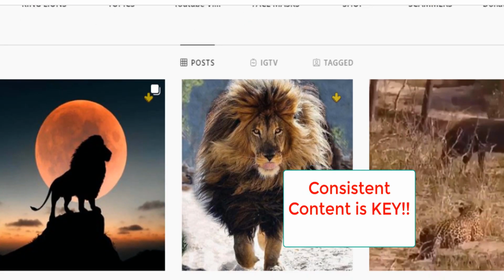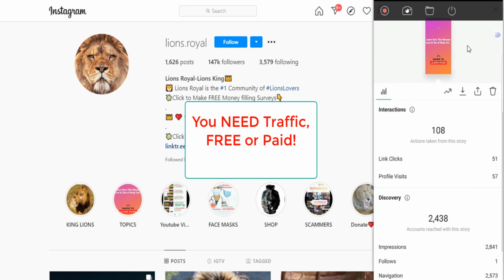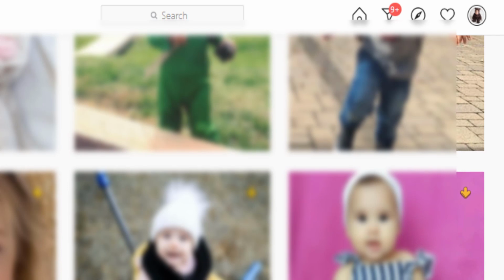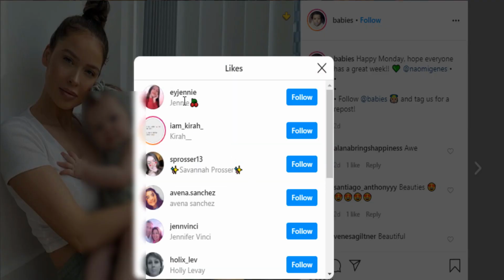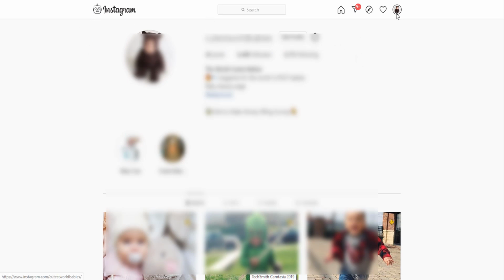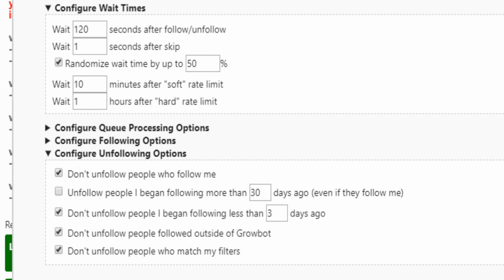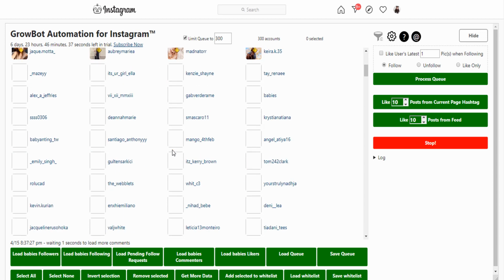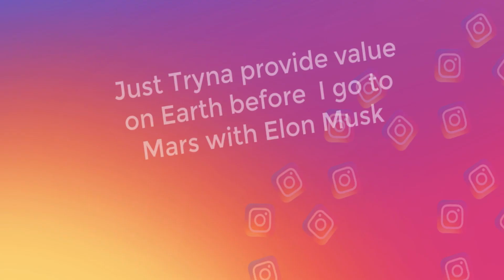I tried THIS To Grow on Instagram From Scratch🚀 | Experiment (Part 1)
How to Grow on Instagram After the Latest Algorithm Updates from Scratch. I cover in-depth step by step for a beginner or a pro, on how to grow on Instagram, the tool you need, whether it is worth it to engage in follow for follow strategy.

This is just an update video on the follow-for-follow strategy I have talked about many times across many videos on this channel.

The platform Instagram new updates that limit the strategy and make it harder to use the method, regardless if you are trying to grow organically by following people on mobile or you use an Instagram Automator.

The algorithms they have now in place will limit anyone from taking too many actions consecutively on your accounts such as likes or follows, which can lead to a shadowban.

The tip is: YOU NEED TO INCREASE WAIT TIMES BETWEEN ACTIONS.

You can still use this strategy to grow on Instagram, you just have to be a LOT more careful and work around the algorithm. I got blocked trying to follow too many people using an Automator. It takes more than a week for the block to go away!!

ALSO WATCH

RECOMMENDED TOOLS:

▶ To generate Automatic UNLIMITED articles for your blog or business in seconds, Try Article Forge 2.0 for 5 days trial

▶ To rewrite high volume of very unique articles generate in seconds & generate a few $$/day by monetizing your blog with display Ads, try Wordai 4 for 3 days FREE using this

▶ To start a Dropshipping Business today, create a store in less than 1 hour and start selling worldwide check out

▶ To implement Creative Facebook Ads at Low-Cost and with the Perfect Target Audience, I use ConnectExplore.

▶ If you have a website or blog you want to monetize by just displaying Ads, you NEED these free tools:

▶ To Access the ONE tool all Famous YouTubers use to grow their channel, use this